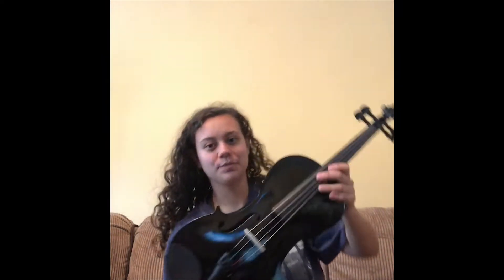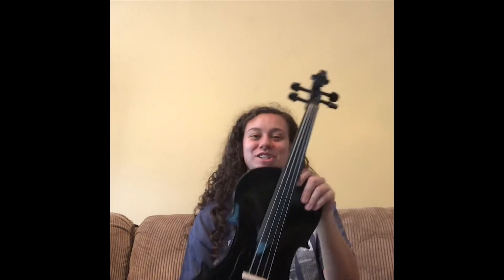Instrument Show & Tell | Episode 2 | Viola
It's time for Instrument Show & Tell - the show where Mrs. Mills meets all kinds of different musicians who play all kinds of different instruments!

This week, we're meeting the "Strings" family. They're instruments that have... STRINGS! Which stringed instrument will we meet today? You've got to watch to find out! So gather your mom, your dad, your aunts, your uncles, your grandmas, your grandpas, your sisters, your brothers, your cat, your dog, your chicken and your goat, 'cause it's time for Instrument Show & Tell!

Mrs. Kortney Mills is an elementary music teacher at Straub Elementary in Maysville, KY.